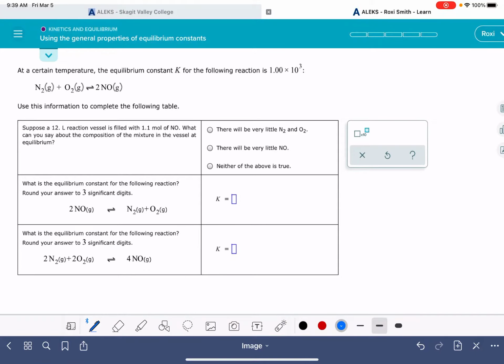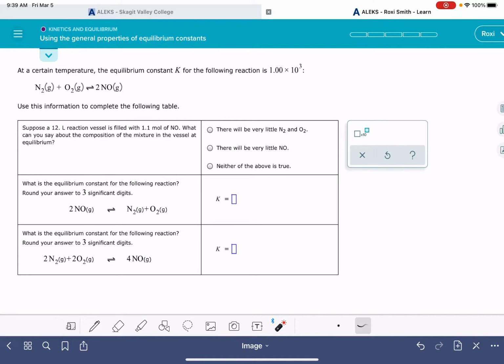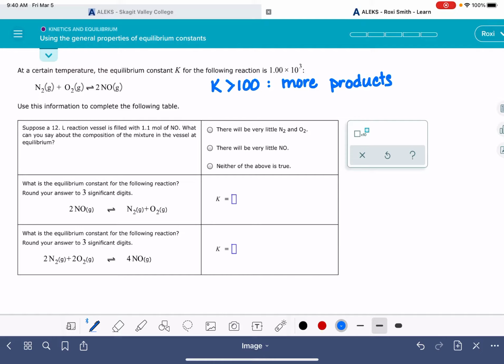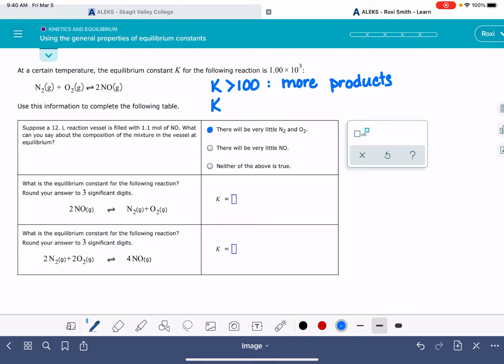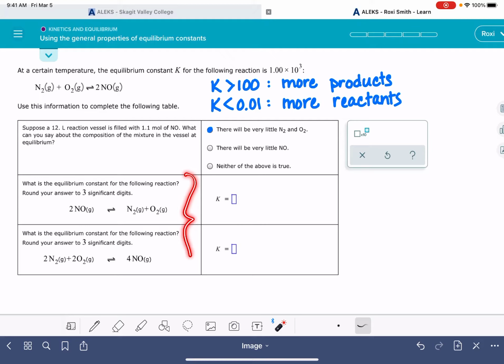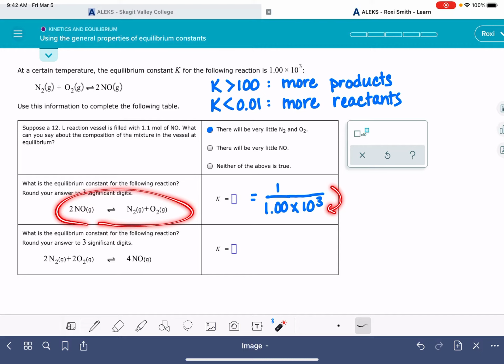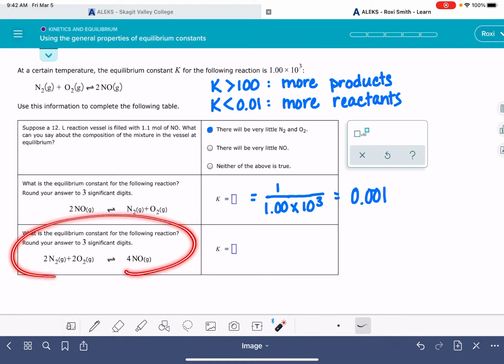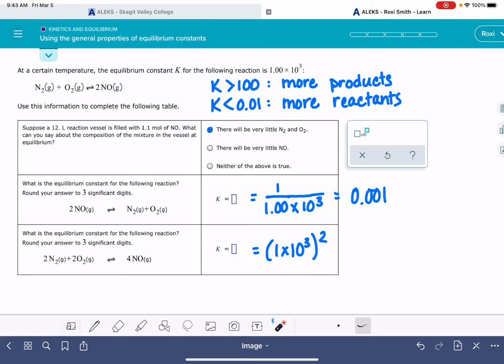ALEKS: Using the general properties of equilibrium constants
How to change the equilibrium constant when a chemical equation is changed.